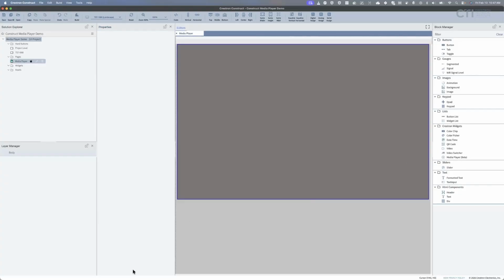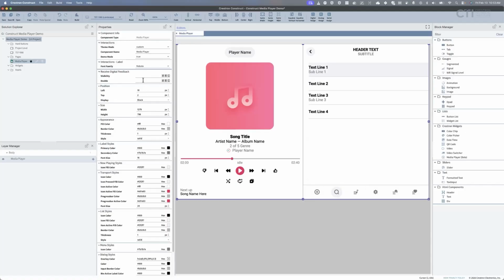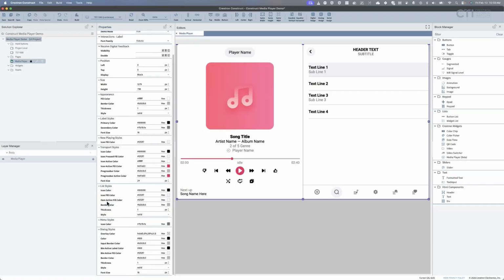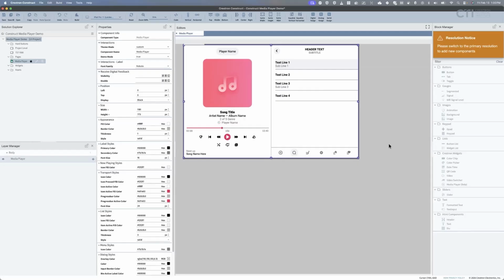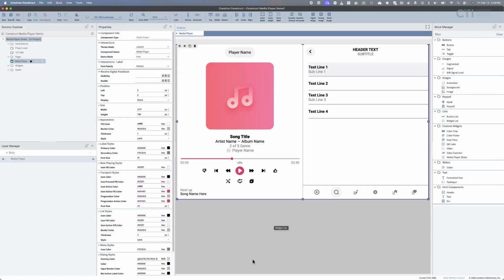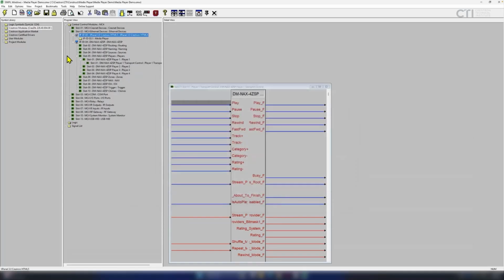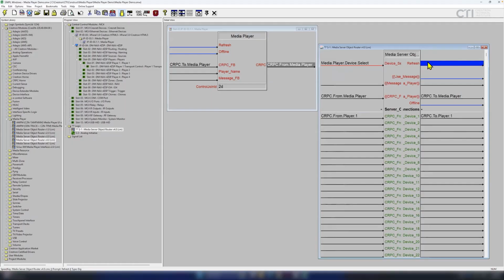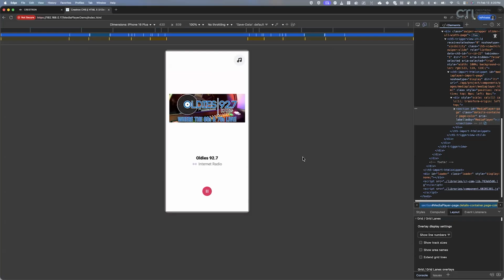CTI | Crestron Construct™ IDE Software: Media Player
In this video, learn how to use the Media Player Object.